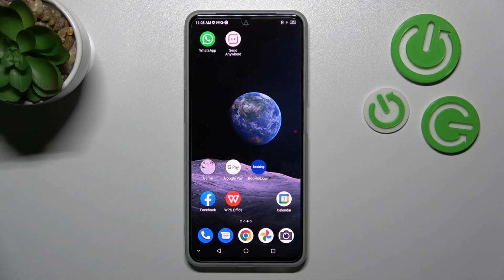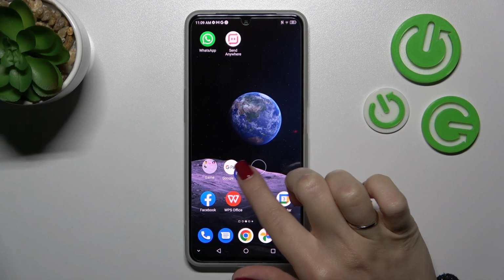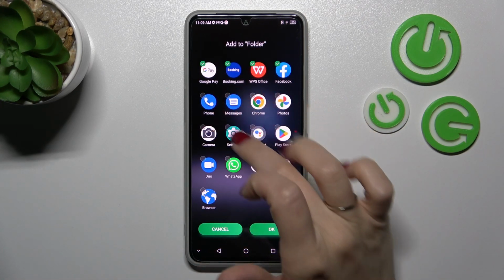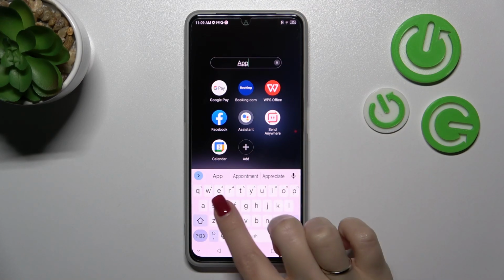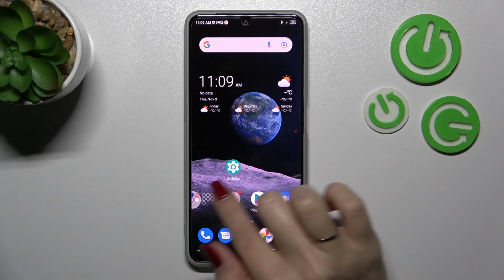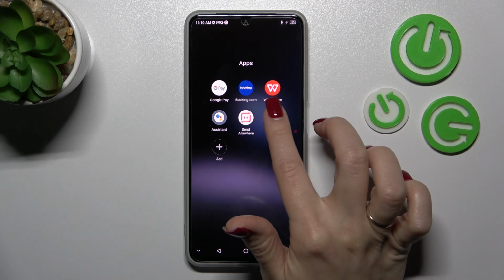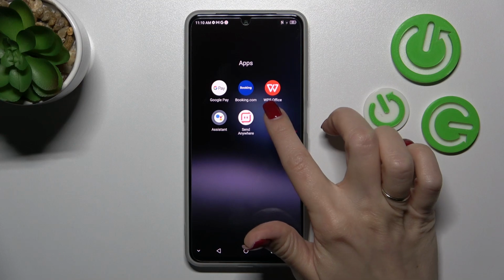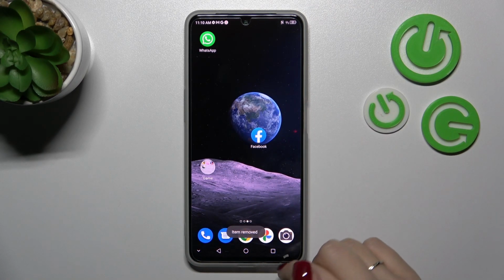ZTE Blade V40s - How to Create Home Screen Folders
If you want to put app icons in folders for ZTE Blade V40s, this video might be essential. Simply follow our step-by-step video tutorial and learn how to make home screen folders on ZTE Blade V40s. We are proud to make this guides for you! if you want to see more of them, visit our YouTube Channel. Leave us like and subscription to help us with future videos !

How to put apps in folders on ZTE Blade V40s ?
How to create home screen folders for ZTE Blade V40s ?
Can i make home screen folders on ZTE Blade V40s ?
How to store app icons in folders on ZTE Blade V40s ?